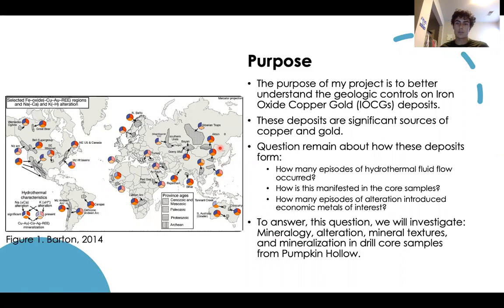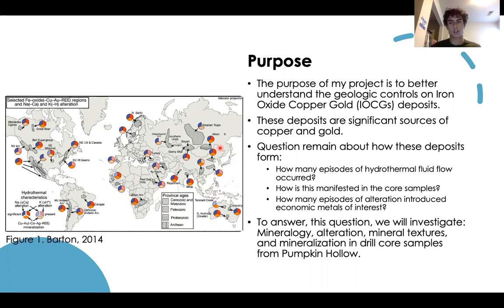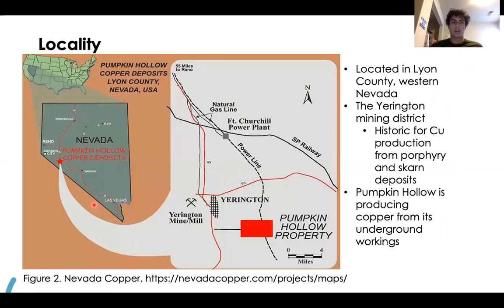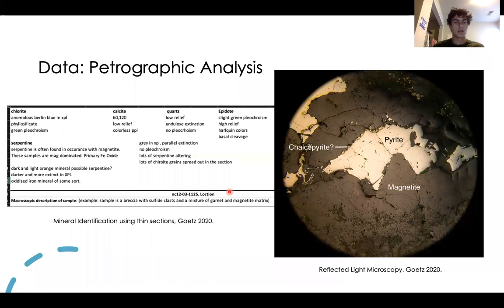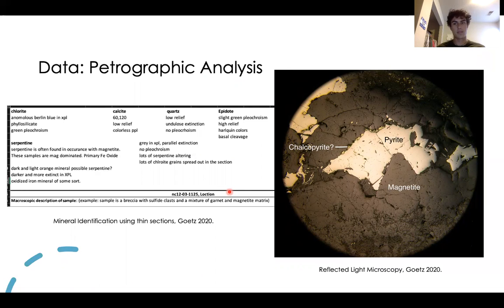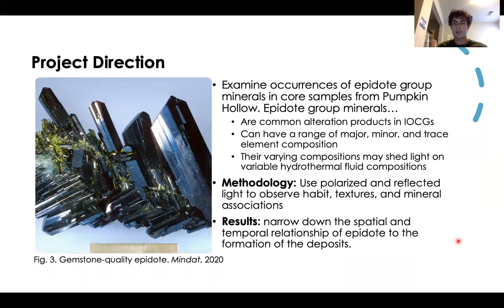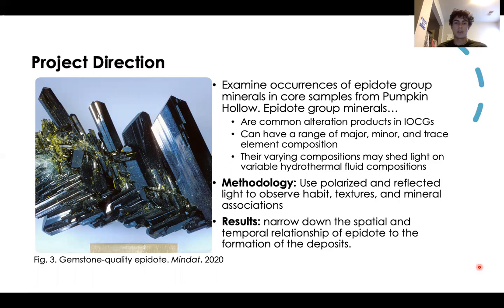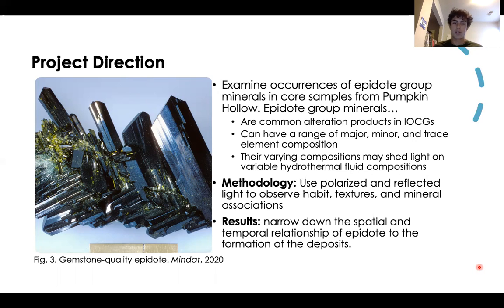WRSP- Silas Goetz- Background on the Pumpkin Hollow Deposit in the Yerington District, NV